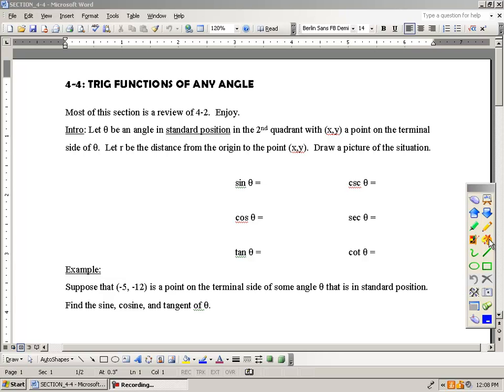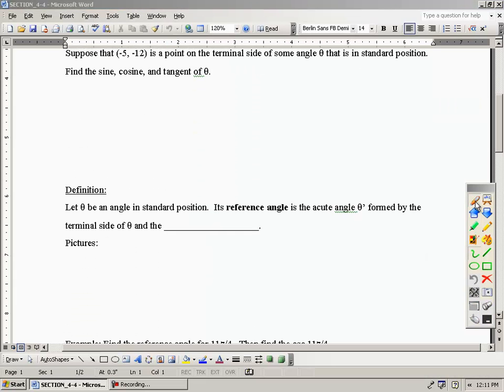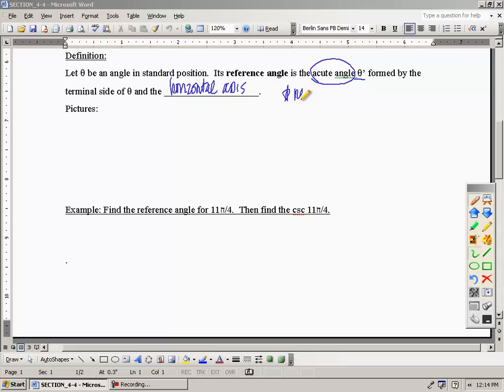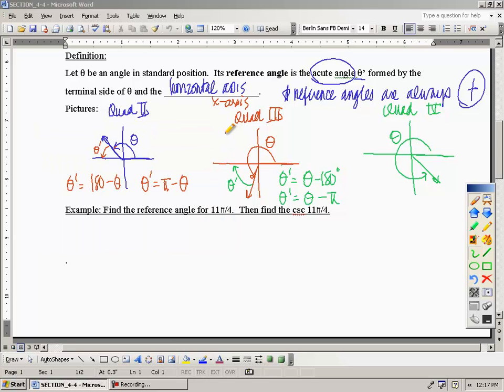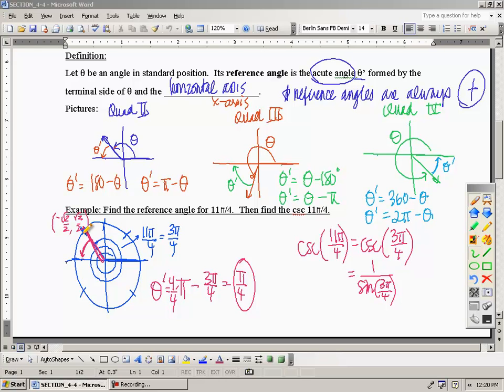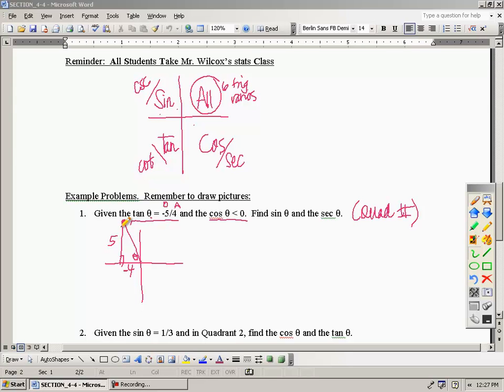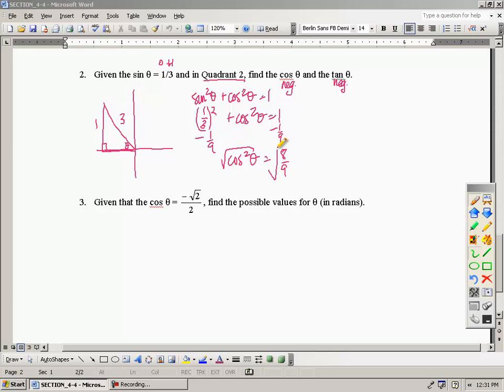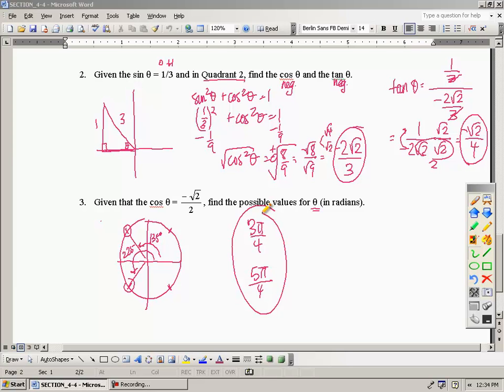Section 4 4